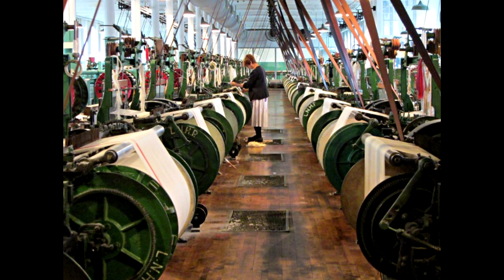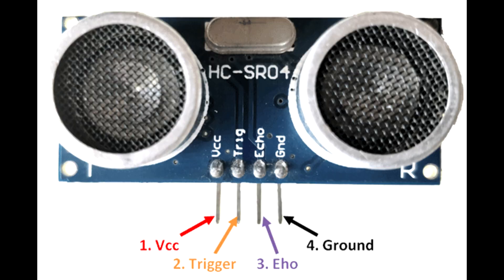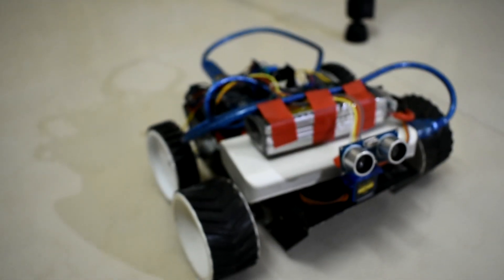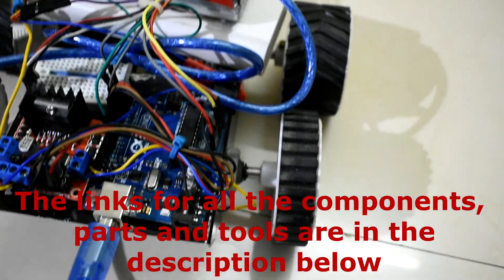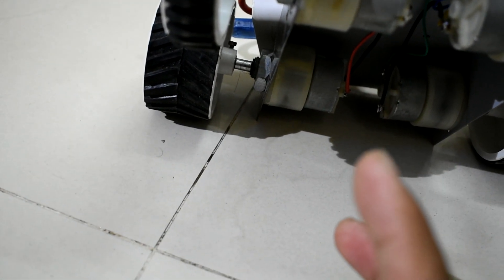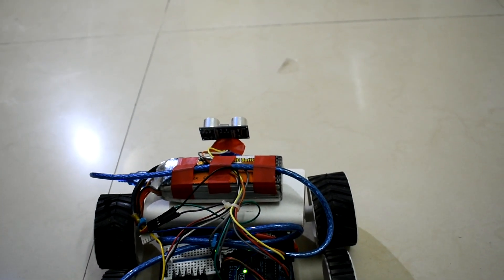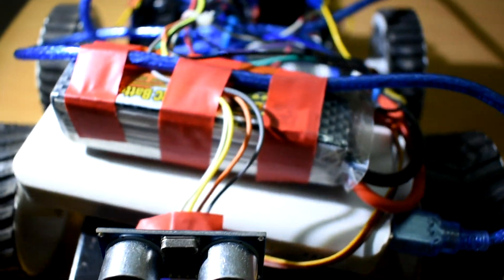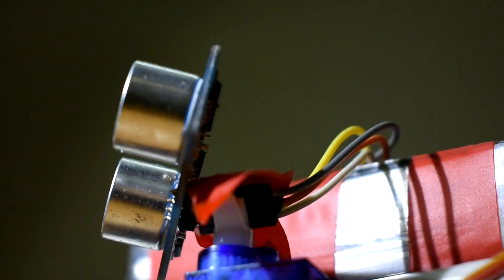OBSTACLE AVOIDING ROBOT USING ARDUINO, ULTRASONIC SENSOR AND L298N MOTOR DRIVER | SIMPLE AND EASY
This is a simple and easy to make and use, obstacle avoiding robot. It uses Arduino as it's the main controller. It uses the ultrasonic sensor to detect the objects ahead. And it uses the L298N motor driver circuit to power the motors.

You'll also find other projects like this and research papers as well.